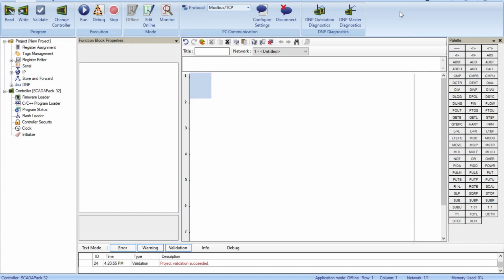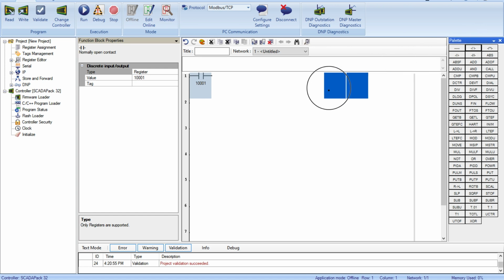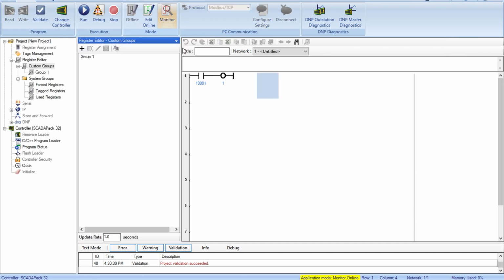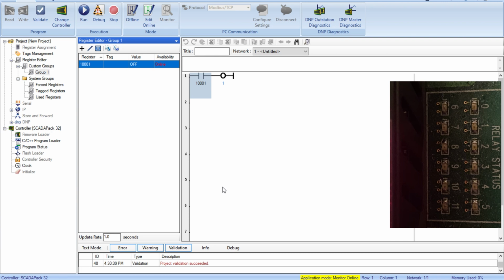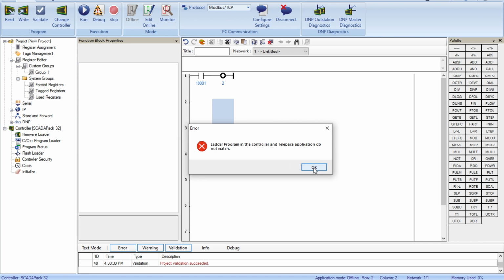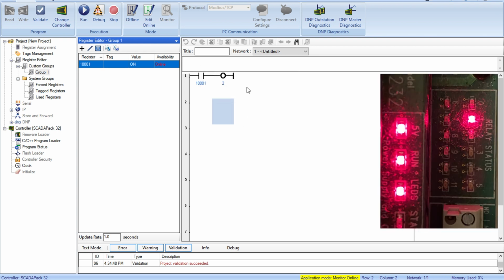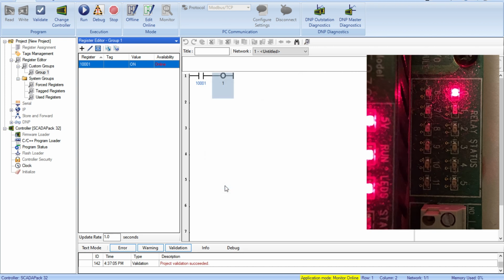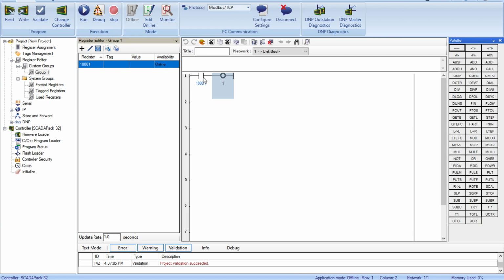Programming a Scadapack lesson 1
This video is about programming a scadapack. Lesson a switch and a coil.